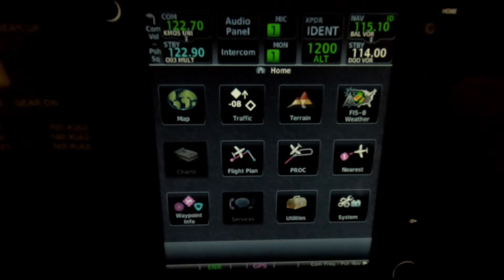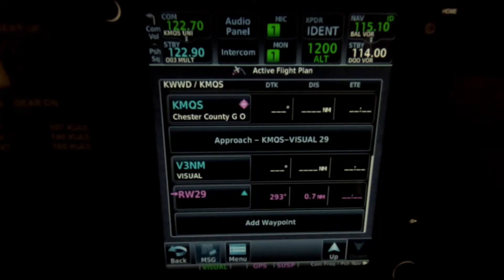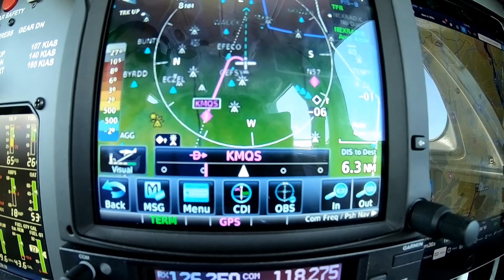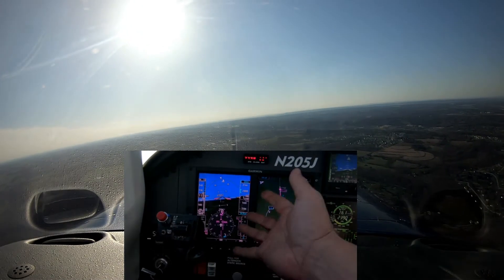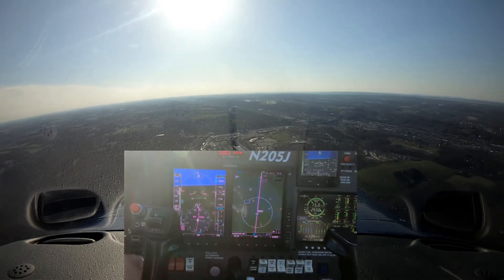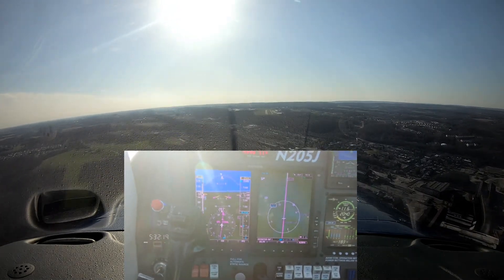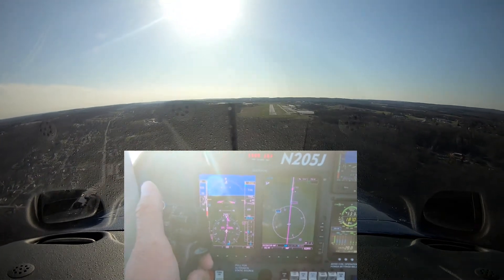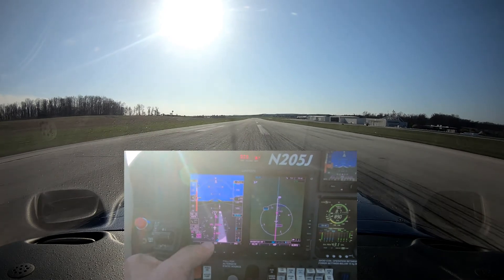Garmin Visual Approach Guidance Demo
Visual Approach Guidance on a Garmin GTN 750 connected to a King KFC 150 Autopilot.